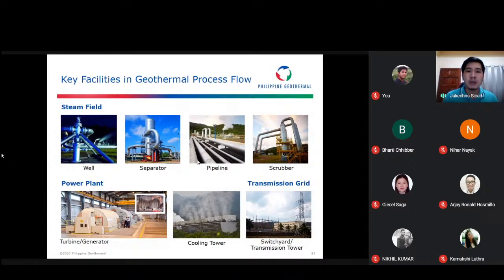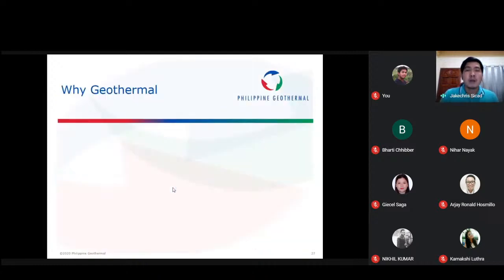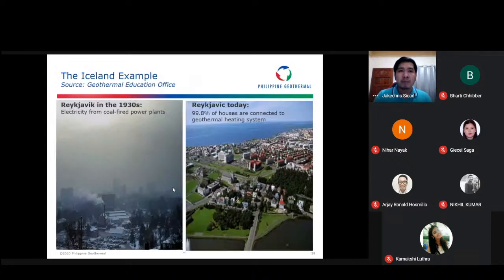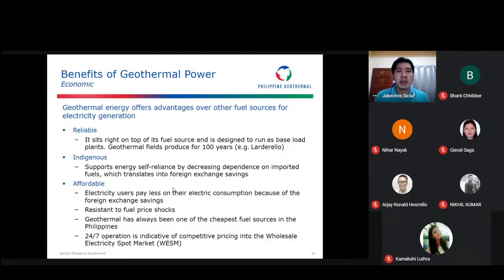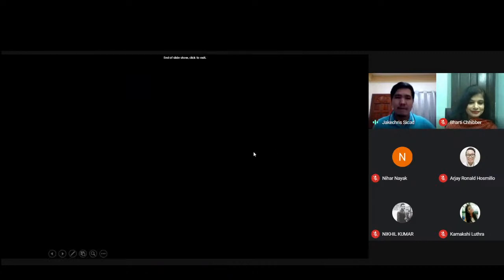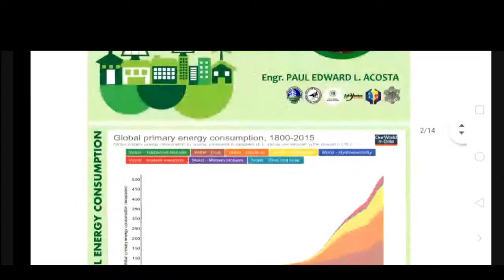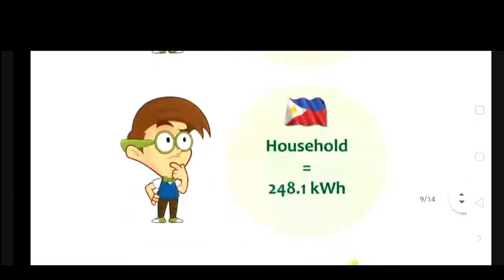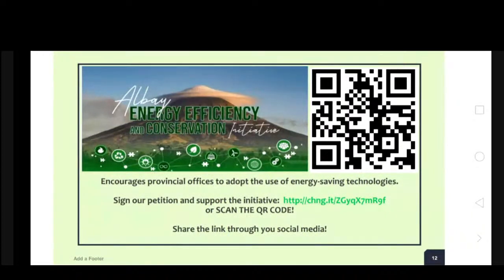Global Renewable Energy Trends: Present and the Future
Title of Program: International Webinar Series

Sunday, 25th October, Time 5:00 pm IST, 7:30 pm PHT

Speakers:

1. Engr. Ma. Giecel R. Saga
President, PIChE-Bicol Chapter, The Philippines

Topic:  Welcome Remarks

2. Jakechris P. Sicad
Engineering Manager
Philippine Geothermal Production Corporation

Topic: Pioneering Geothermal Development in the Philippines: The PGPC Story

3. Dr. Nihar R. Nayak
Research Fellow, MP-IDSA
 New Delhi

Topic: Climate Change Impacts in the Himalayas

 4. Dr Prof Bharti Chhibber
Webinar Convenor
University of Delhi, India

Topic: Global Renewable Energy: Powering the Future

5. Engr. Paul Edward L. Acosta
Webinar Co-Convenor
Environmental Management Bureau Region 5, The Philippines

Topic: Call to Action for Energy Conservation